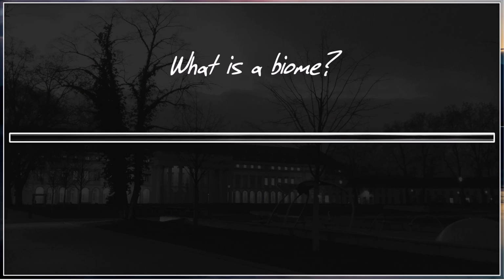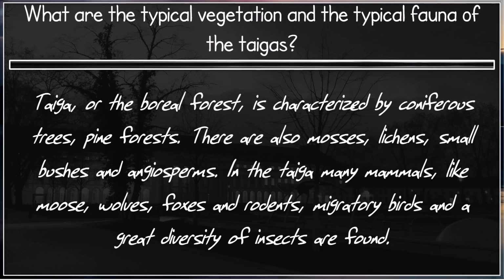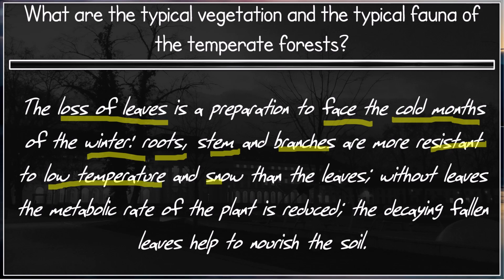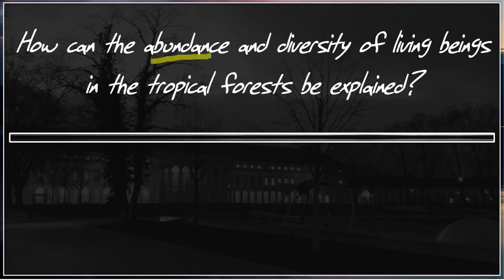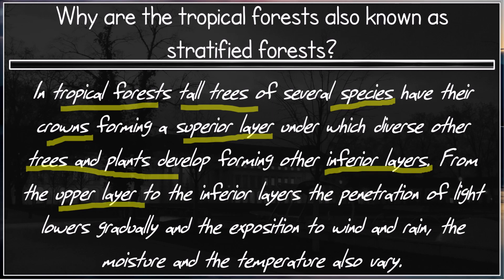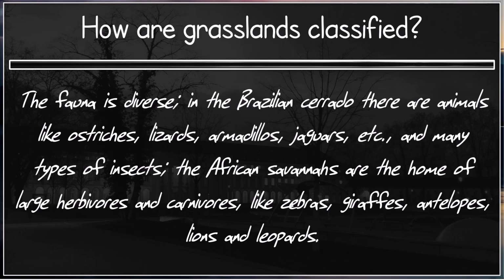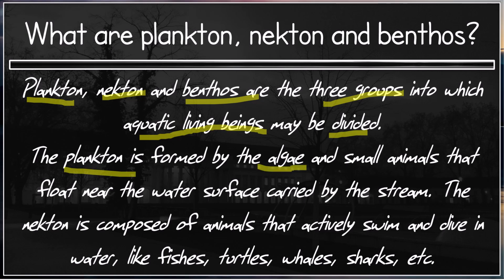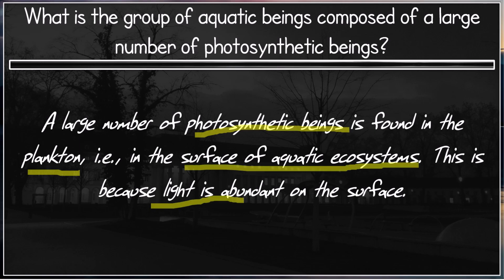1.2 Earth's Biomes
A biome is a prevailing ecosystem constituted by similar biotic and abiotic factors present in one or more regions of the planet.